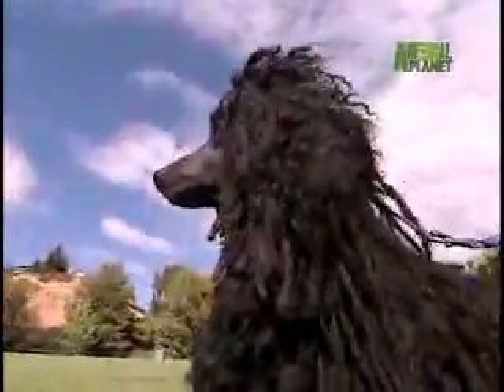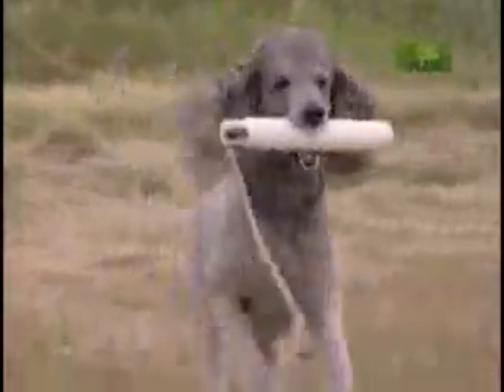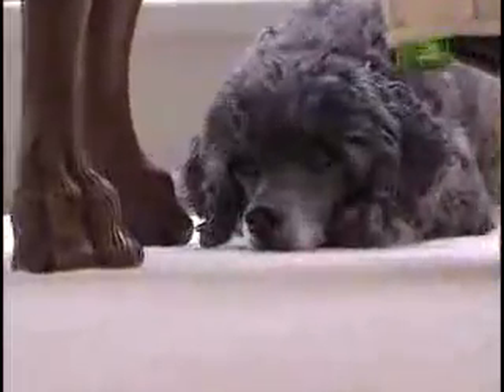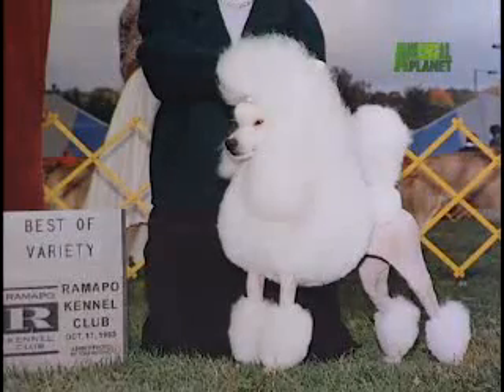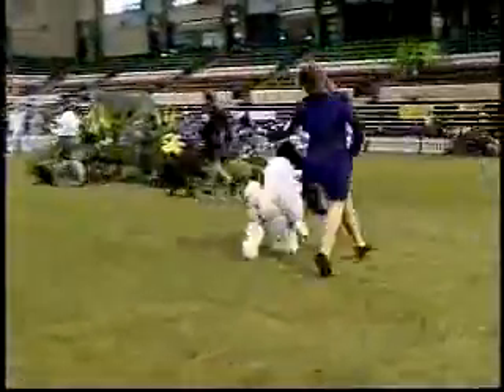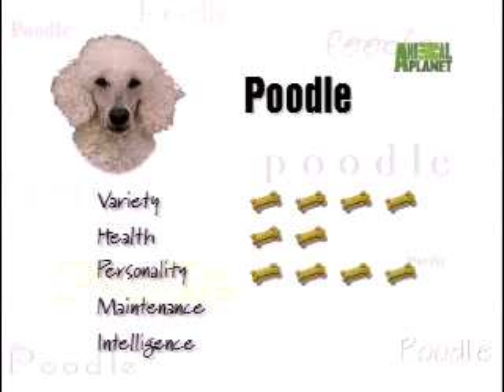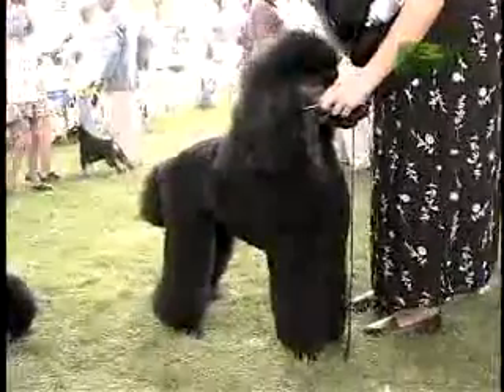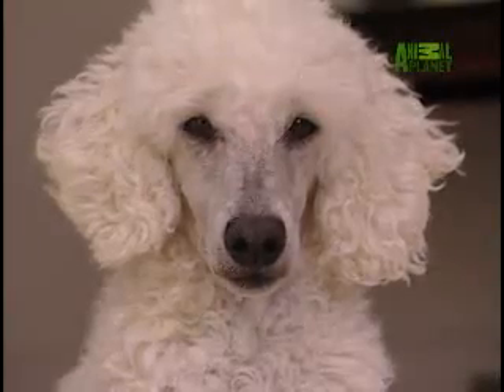Pudel part 1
Adoptii caini de rasa Pudel

Ajuta un catel sa isi gaseasca adapost promovandu-l pe blogul sau pe pagina ta web. Afla mai multe despre adoptiile virtuale la adresa sau foloseste bannerele AdoptiiCaini.ro pentru promovarea adoptiilor

Adoptand un caine de la adapostul local sau de pe strada, ajuti la rezolvarea problemei cainilor comunitari. Urmareste anunturile de adoptie pe si gaseste cainele potrivit pentru tine!